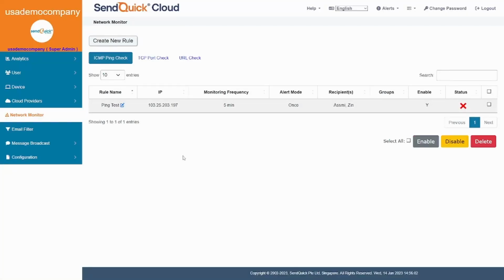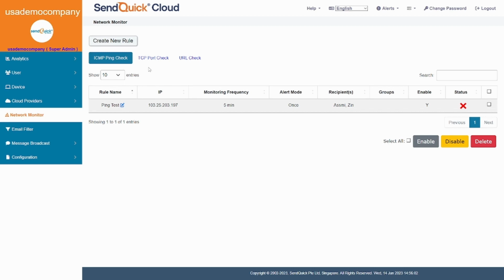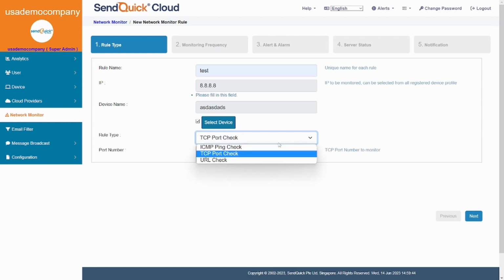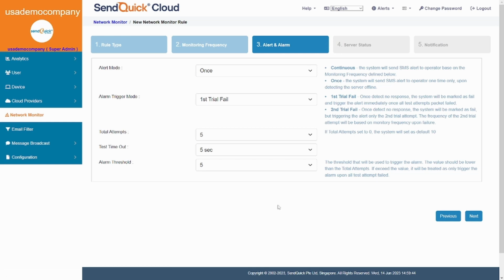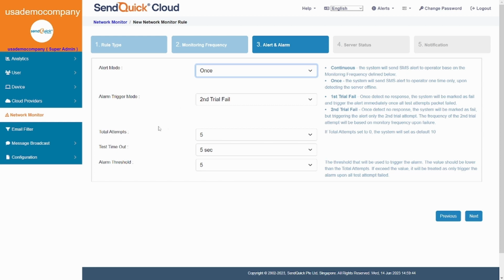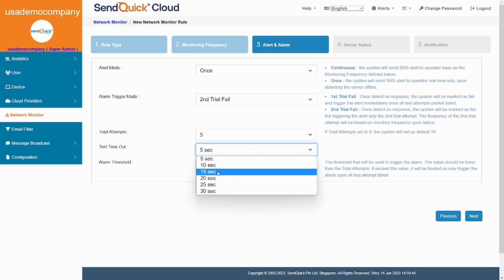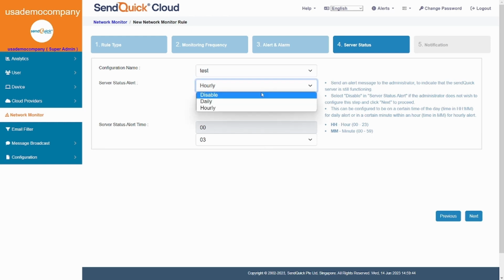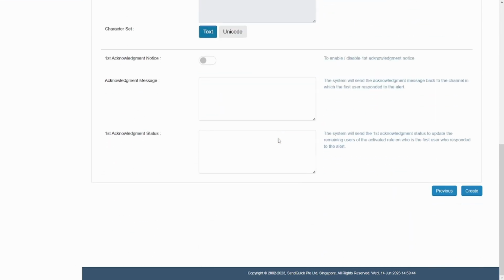SendQuick Cloud Tutorial : Network Monitor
In this tutorial series, we will go through how to do the configurations and settings for SendQuickCloud. In this video, we will go through the steps on Network Monitor

SendQuick Cloud is a systems availability monitoring and notification management platform for the cloud. It works with public cloud services to monitor systems, applications, services, and networks and flags up issues to your staff on duty.